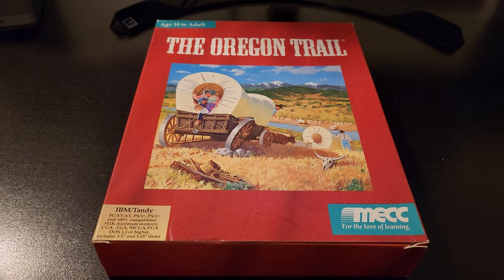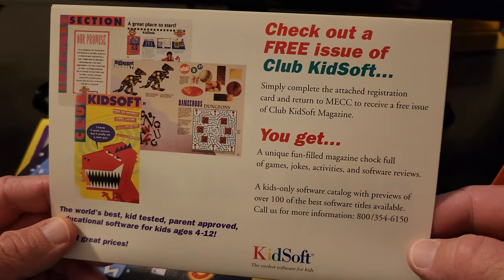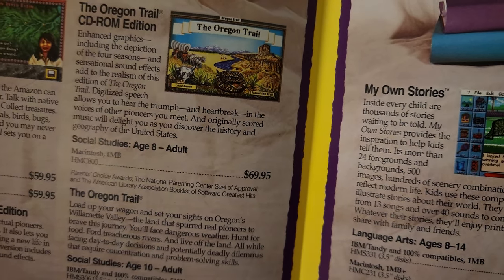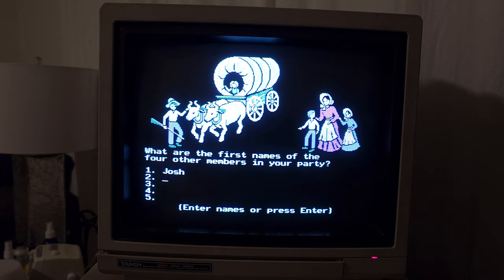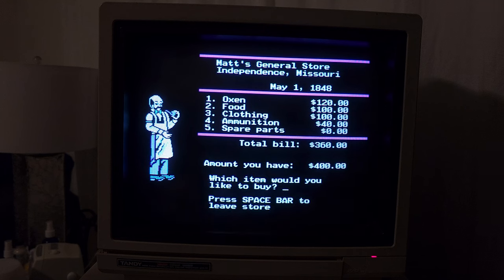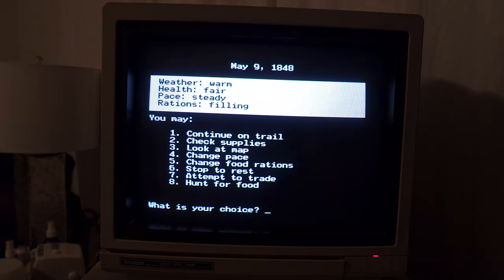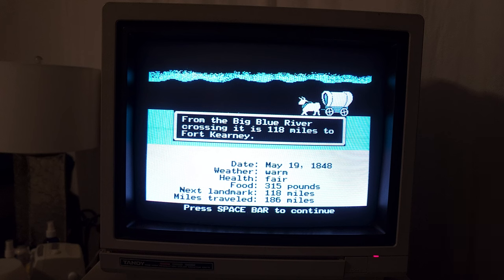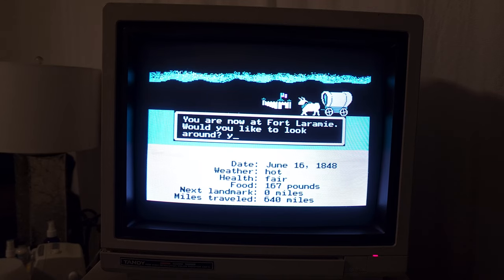The Oregon Trail - History, Unboxing, & Gameplay - MS-DOS Version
The Oregon Trail is one of the most iconic video games of all time, and it was also one of the first ever written!  I was lucky enough to find a boxed copy of the game to explore.  In the video, we will go over some of the history behind this classic game, and then we'll check out what's in the box.  Finally, we use our Tandy 1000 TL/2 to play this game from the floppy disks!